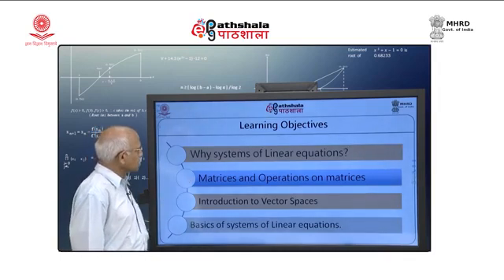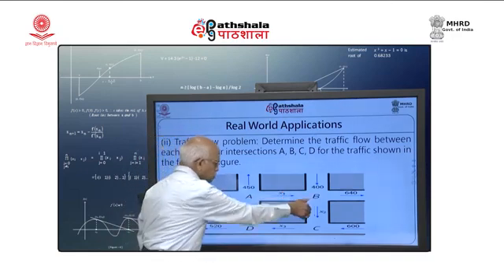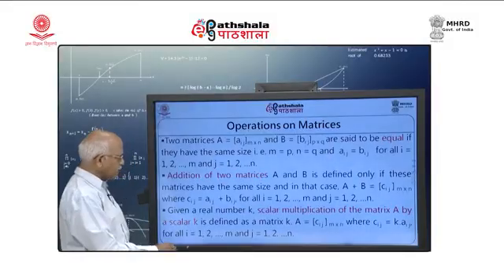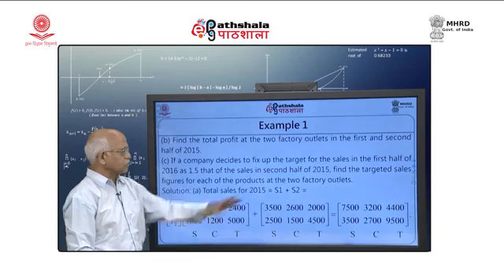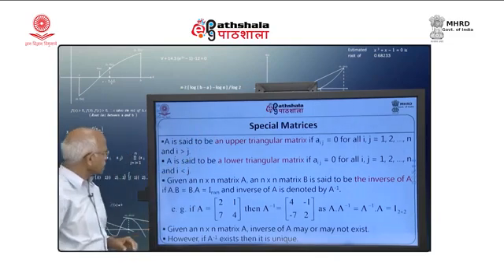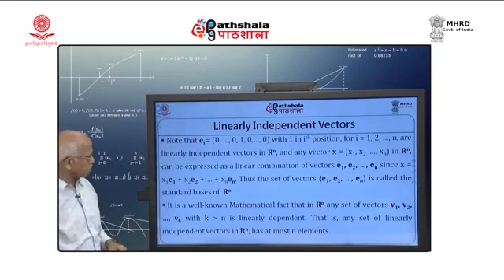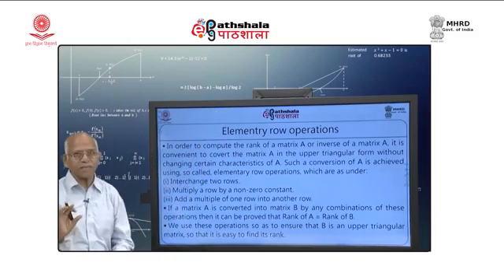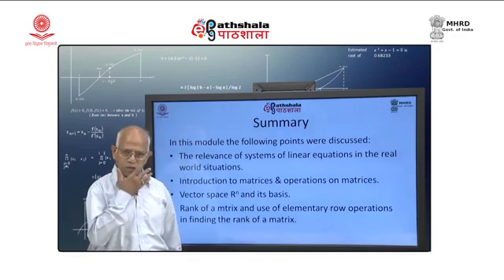M-27. Systems of Linear equations: Motivation and Introduction